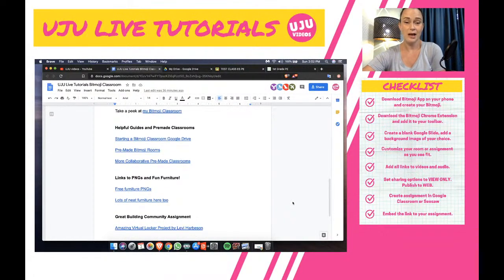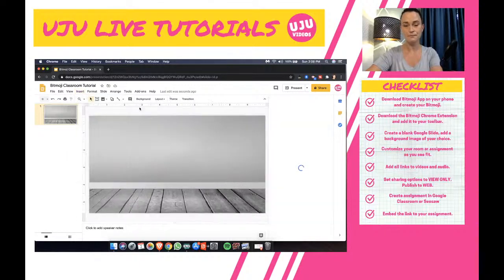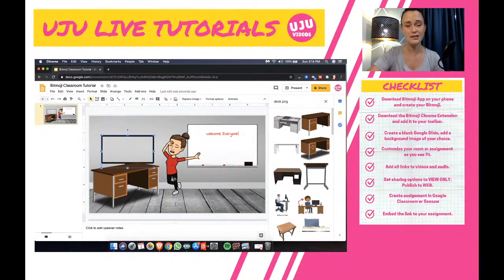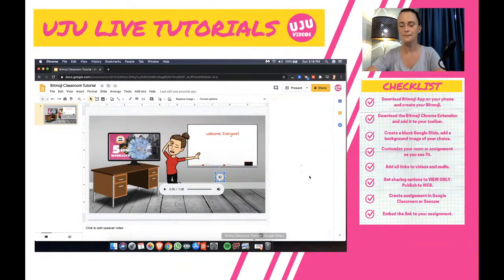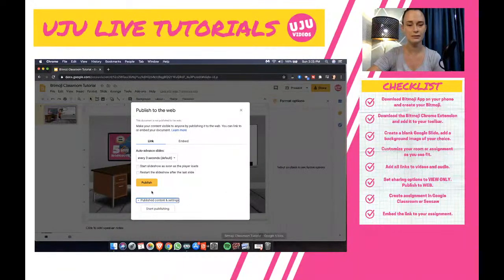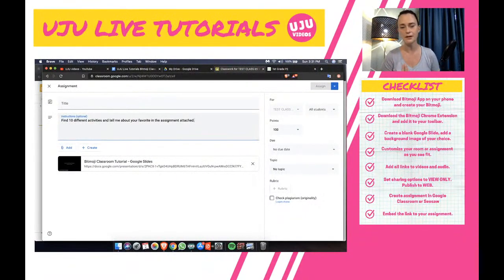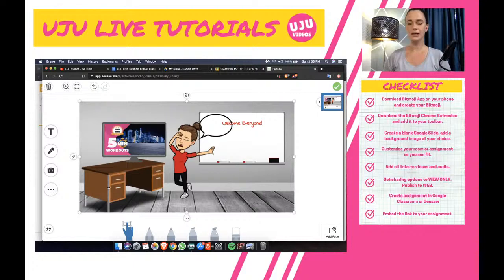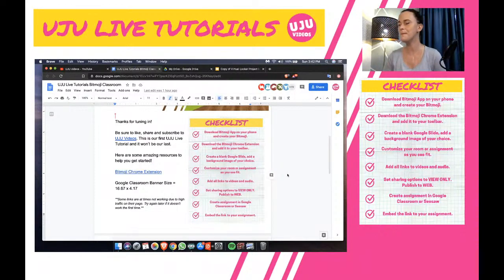UJU Live Tutorials - How to build a Google Slides Bitmoji Classroom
Build a Google Slides Bitmoji Classroom from scratch! Step by step guide and how to embed into your Google Classroom or Seesaw Activity.

*Time Stamps*
4:04 Download Bitmoji App on your Phone and Create your own Bitmoji.
5:00 Download Bitmoji Chrome Extension and add it to your toolbar.
5:55 Create a Blank Google Slide, add a background image or your choice.
8:02 Customize your room or assignment as you see fit.
16:20 Add all links to videos and audio.
22:32 Set sharing options to VIEW ONLY. Publish to the Web.
27:30 Create assignment/Classroom Banner in Google Classroom.
32:18 Create assignment in Seesaw.
38:18 Virtual Locker Assignment.
40:23 Answering Live Chat Questions.

Like our videos and want to help support our team?